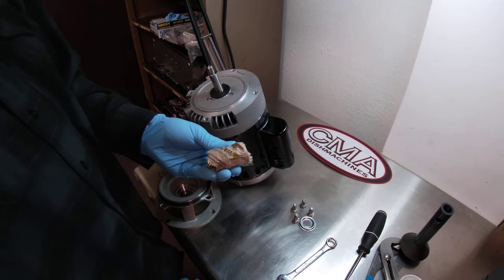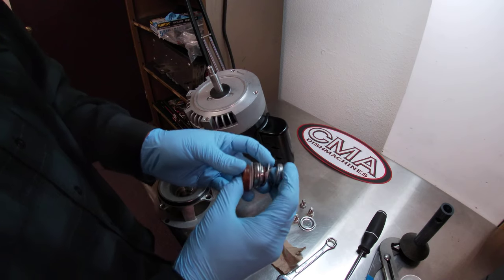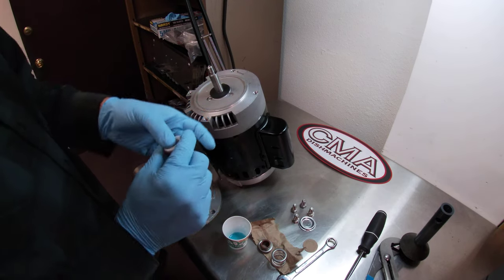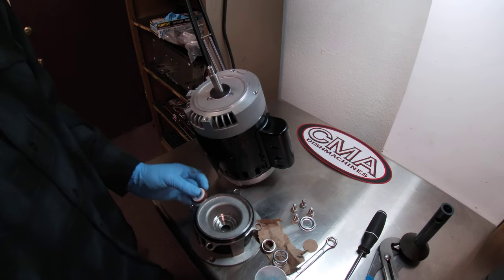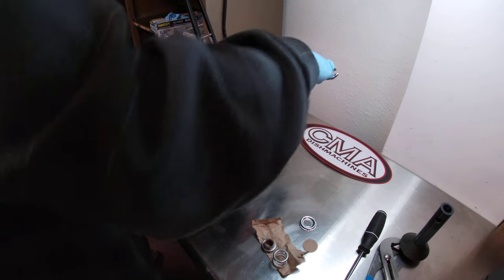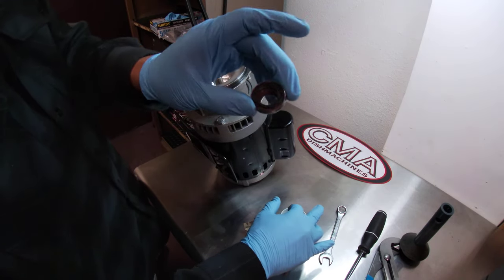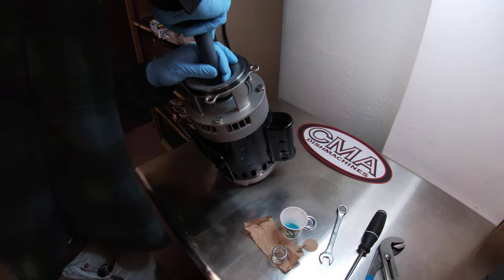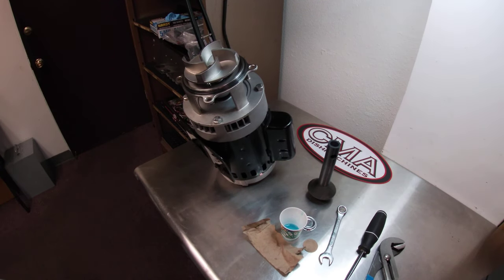Wash pump seal replacement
How to remove and replace pump seal on a CMA Dishwasher